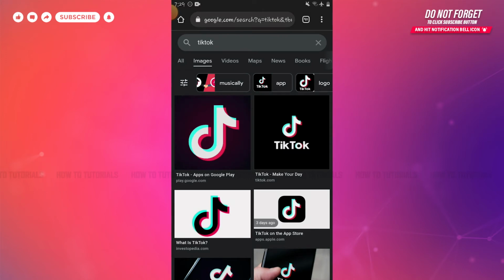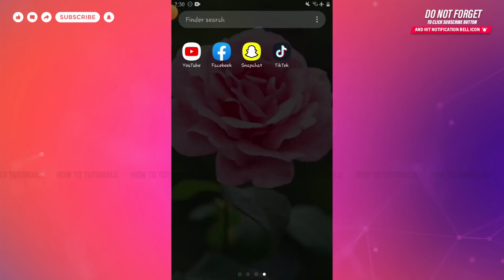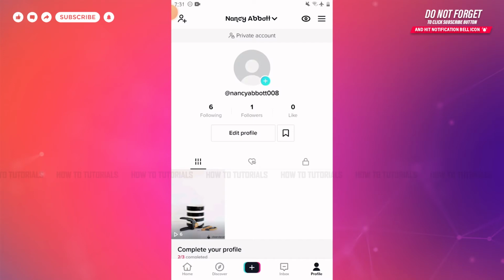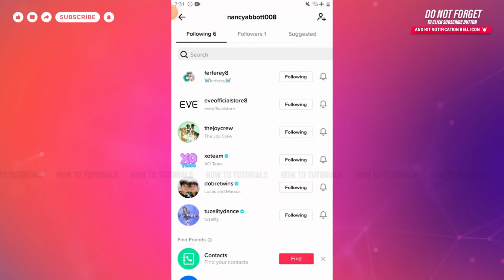How To Unfollow Everyone On TikTok At Once 2022 | Unfollow Everyone On TikTok Following List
"How To Unfollow Everyone On TikTok At Once 2022 | Unfollow Everyone On TikTok Following List | TikTok App" - A Video Guide by How To Tutorials.

This tutorial video guides you on how you can unfollow everyone on TikTok along with the steps given below:
1. Open Tiktok application.
2. Tap on ‘Profile’ on bottom right corner.
3. Tap  on ‘Following.
4. Tap on Following button to unfollow the user.
You will be no more following any user in Tiktok.